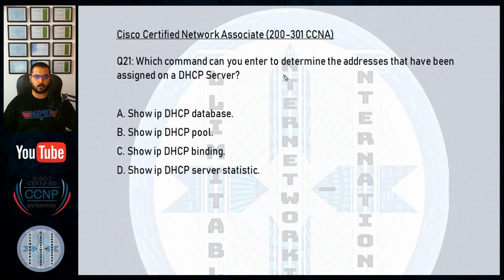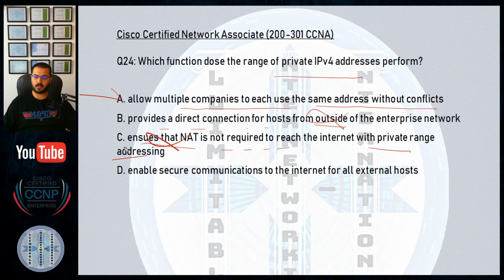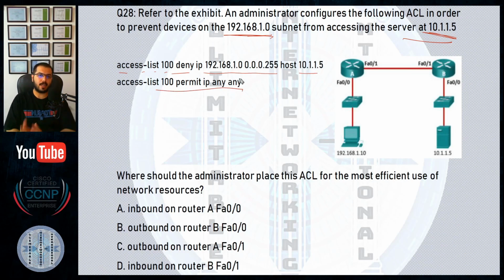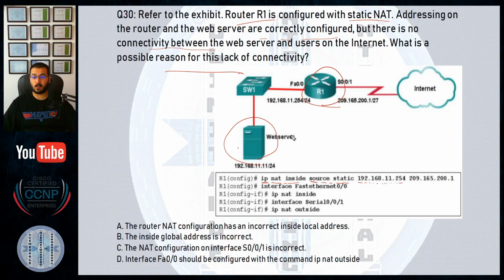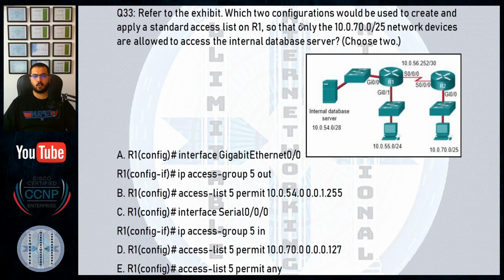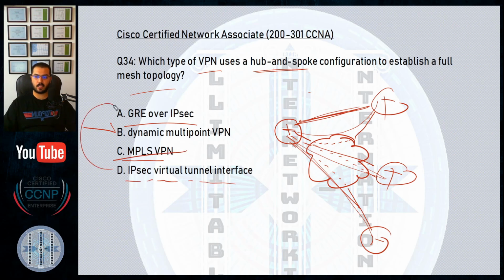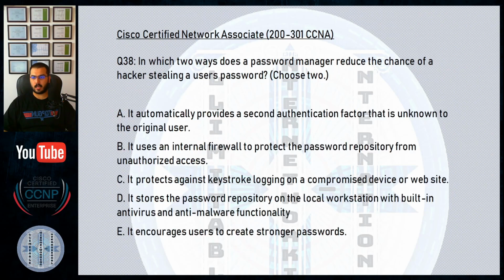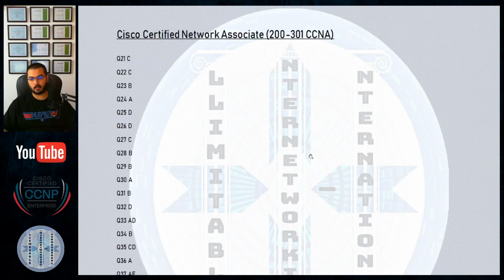99 - CCNA 200-301 - Exam Preparations.12